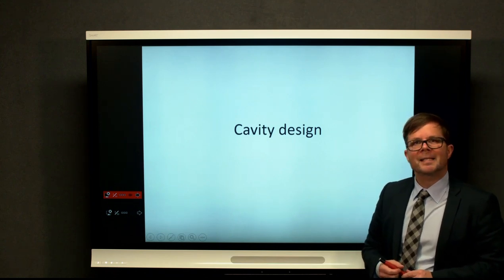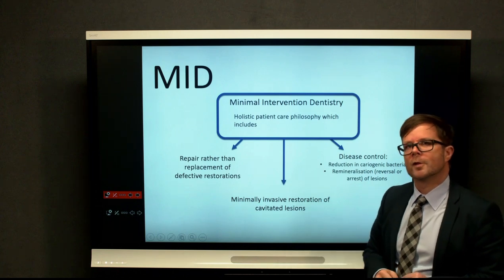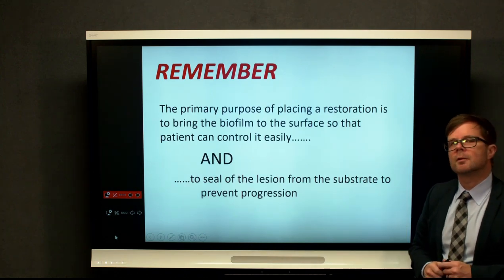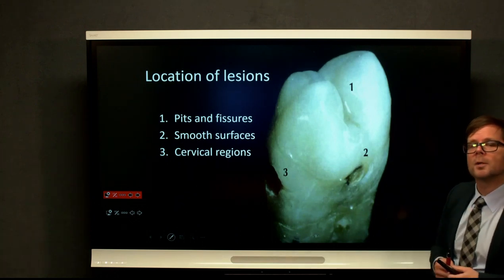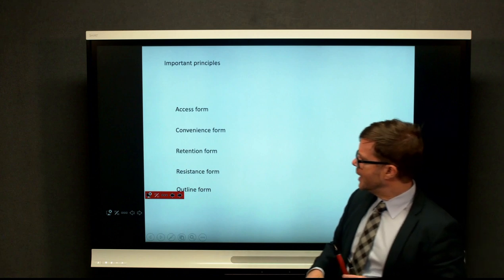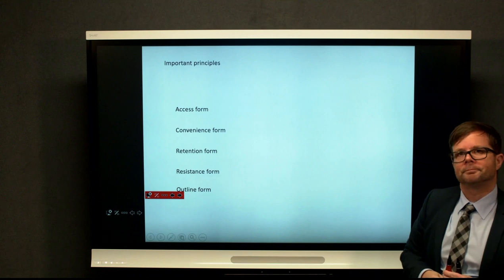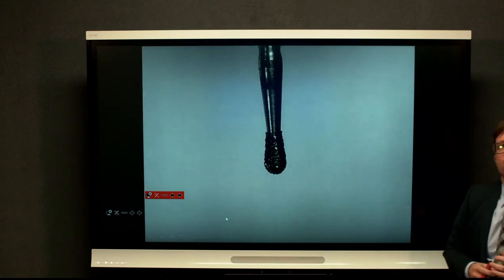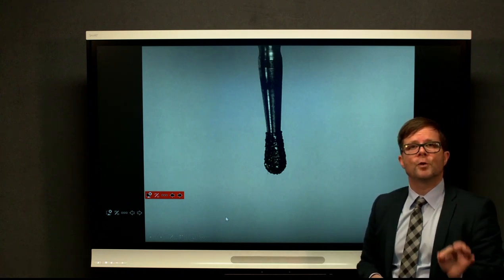Cavity Design Lecture